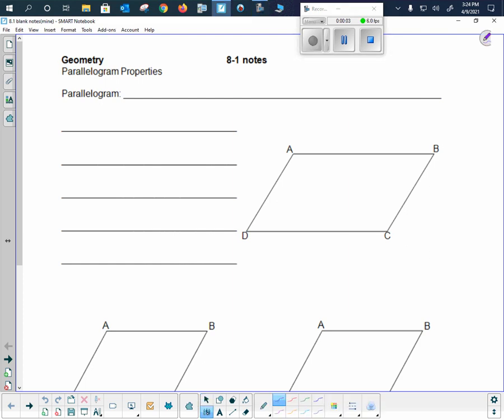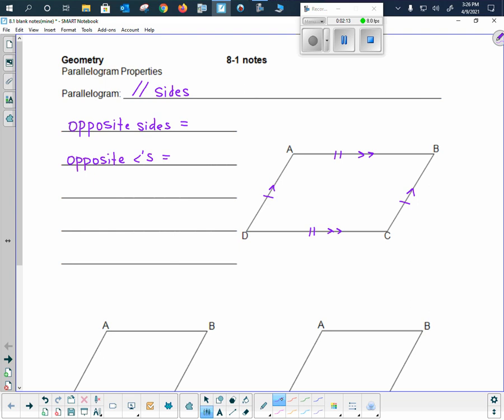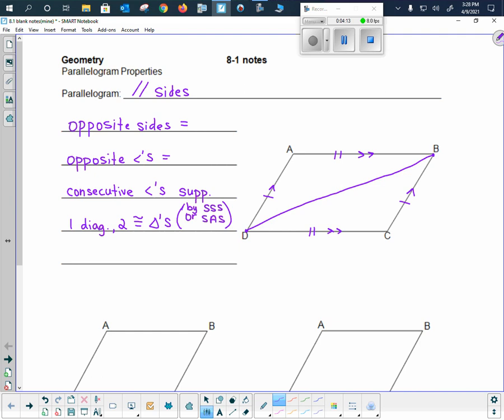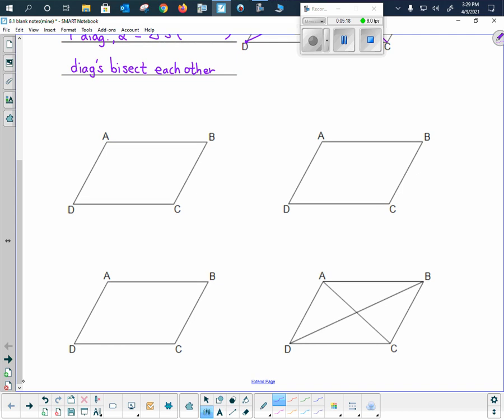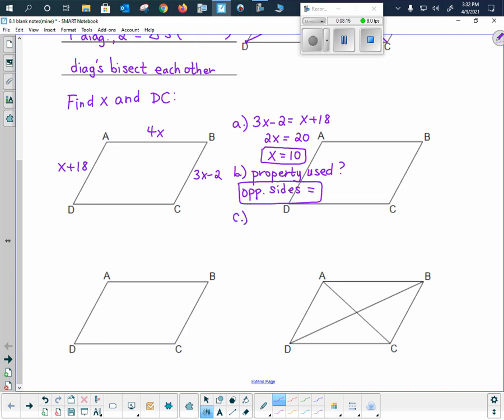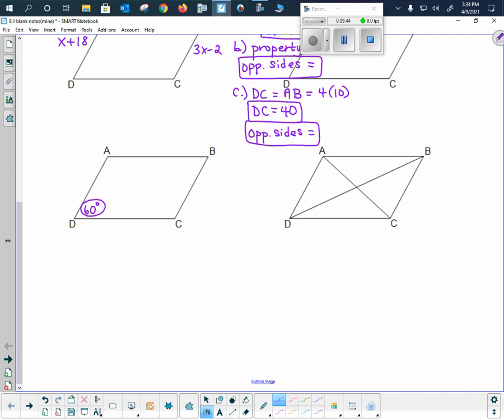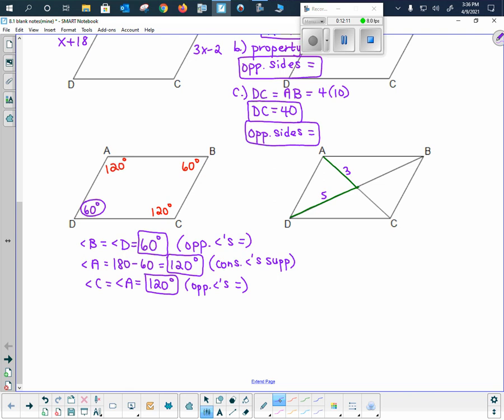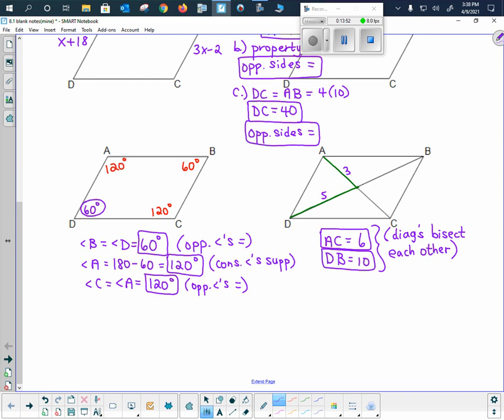CP Geo 8-1 Video